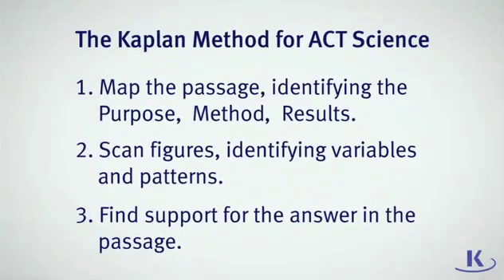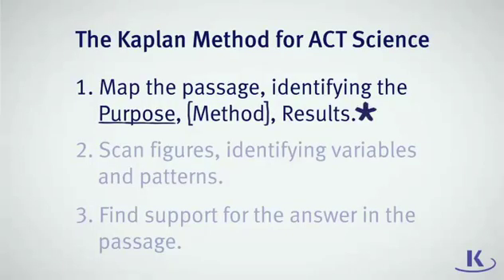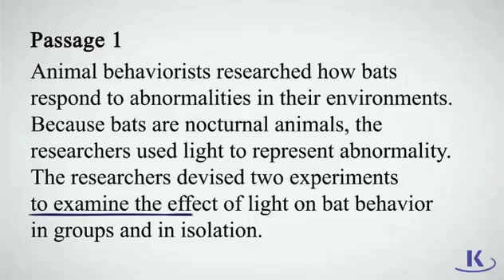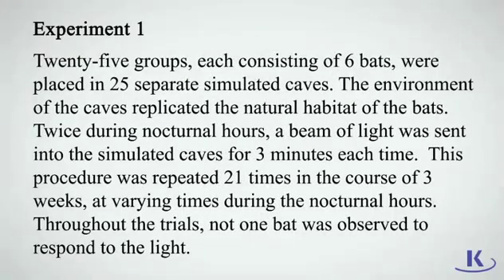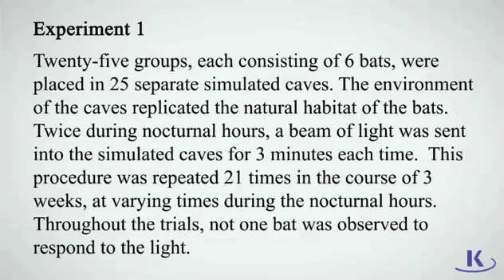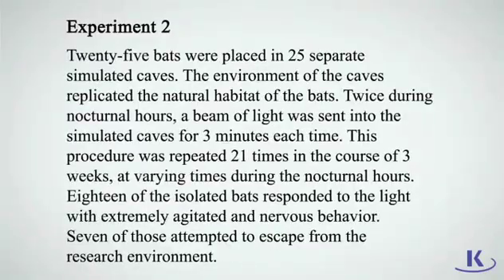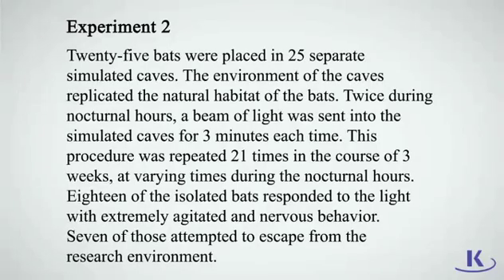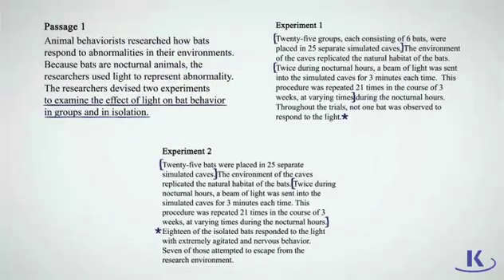ACT Science: Reading on the ACT Science Test | Kaplan SAT & ACT Prep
Did you know that the ACT Science Test is quite similar to the ACT Reading Test? This means that you'll want to tackle the reading passages in the ACT science test in similar way, but with a couple of changes. In this video, Claire, a Kaplan tutor and ACT expert, reviews the steps you want to take when reading an ACT science passage. She gives her tips and strategies as she works through a test problem example. Apply this method to your own ACT science practice and see how much easier the passages become.